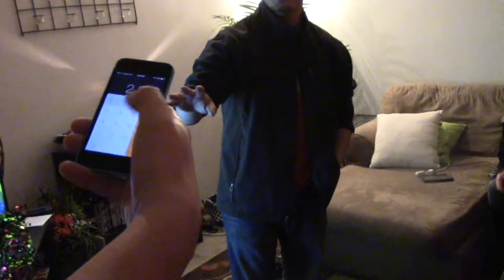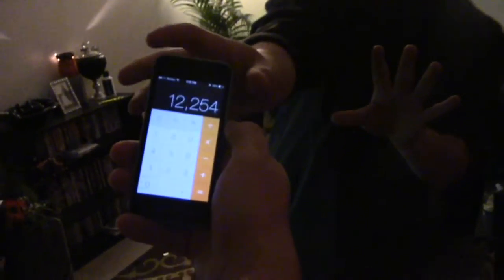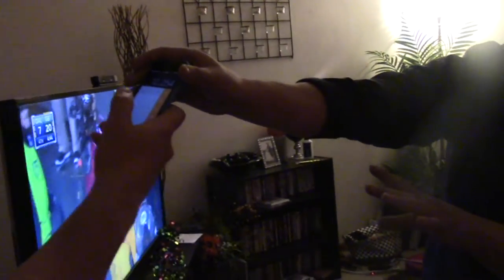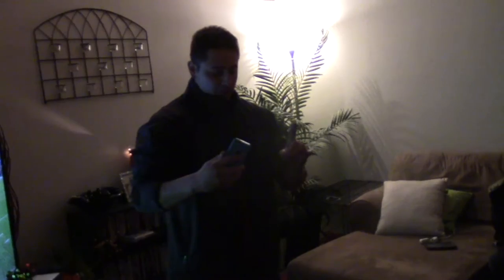Magic trick: Magician Hacks into iPhone!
In This Video:
Lazarus Benson hacks into a phone.

Lazarus Benson: Magician, Hypnotist and People Person

There is absolutely nothing in this world that is more mesmerizing, more entertaining and more intriguing than magic. Magic is not just a concept, magic is an example, and example that proves that it is possible for humans to exceed the limits that they bind themselves to and that people can soar through the skies. In addition, magic is just as amazing as the many practitioners of magic that exist in this world. Lazarus Benson is also a practitioner of magic, and a pretty impressive and experienced one, on that note.

The Man

Benson dabbles not only in magic and illusions but also in hypnotism as the illusionist also doubles as a professional hypnotist. Benson has been practicing magic for a whopping 20 years now, during the period of which the magician/illusionist has put on more than 1700 magic shows. Lazarus Benson, through years and years of training, has reached a level of mastery in the crafts of illusions and hypnotism that is simply impressive. Benson, who started his career in magic as a mere amateur with dreams that were far bigger than what he could manage at the time, has now become a professional magician, illusionist and hypnotist who is well-versed in the mysterious crafts.

Lazarus is capable of accomplishing great feats, and even though that is so, the illusionist constantly continues to push his limits and go well beyond his breaking point so that he can inspire his fans to do the same. Lazarus simply loves what he does and has a lot of affection for all the people who are his fans and who support him. Benson wants to become an inspiration to others, someone who can, through magic and illusions, inspire people to do big things with their lives, much like he himself has done with his.

Lazarus Benson’s Mission

There is nothing that Lazarus would like more than to see his fan base grow so that he can expand his reach to even more people and become an inspiration to even more people, and that is the purpose behind his YouTube channel. Lazarus Benson’s official YouTube channel is a means for the magician, illusionist and hypnotist to not only show the world what he is capable of but also make his fans understand that they too can become capable of doing big things and accomplishing great feats if they try hard enough.

The contents of Benson’s YouTube channel are completely in accordance with his trade. Most of the videos Lazarus uploads to his YouTube channels feature him either doing magic tricks or explaining to his fans how magic tricks are done or how magicians manage to pull off certain deeds. From simple card tricks to Benson hacking into someone’s bank account with his mystical powers, the YouTube channel is graced with the presence of videos featuring a highly diverse array of magic tricks including: money magic tricks, magic illusions, and quick magic tricks just to name a few.

Since Lazarus Benson is also a hypnotist, quite a few of his videos are also based on hypnotism, with some of them actually featuring the magician and hypnotist hypnotizing people on camera. Also featured on the YouTube channel every once in a while are one or two videos that showcase the non-magical, non-illusive and non-hypnotizing side of the amazing and highly talented Lazarus Benson.